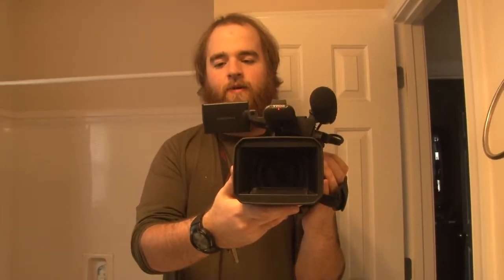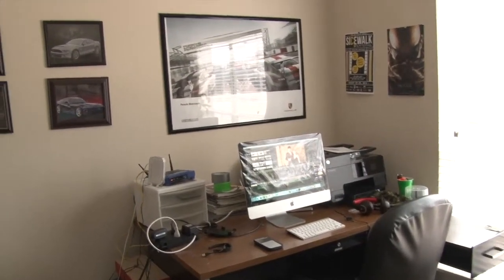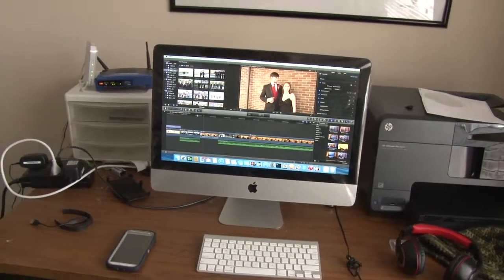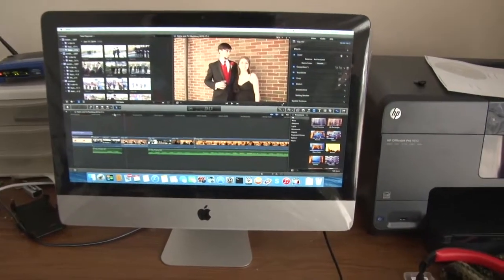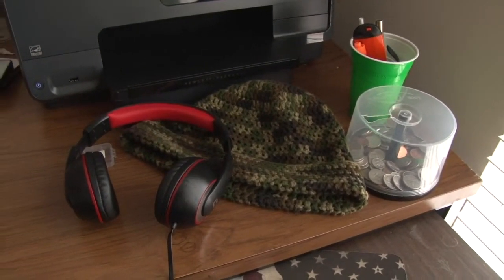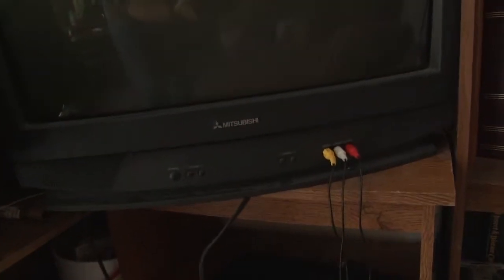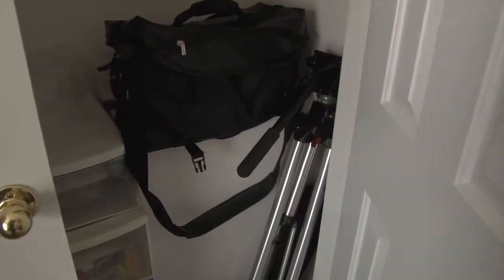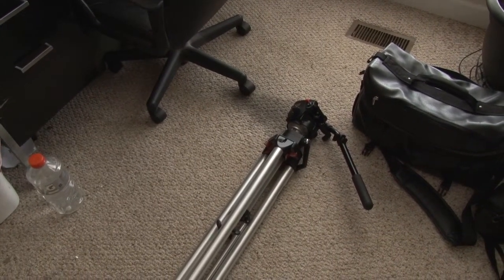My Room tour/ What is in my bag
Doing a What is in bag/my setup tour in one video